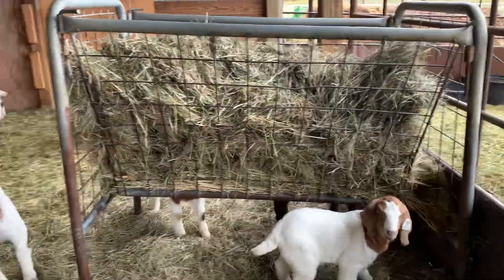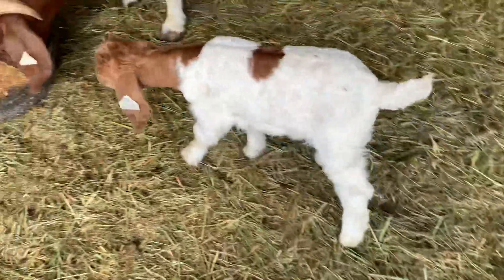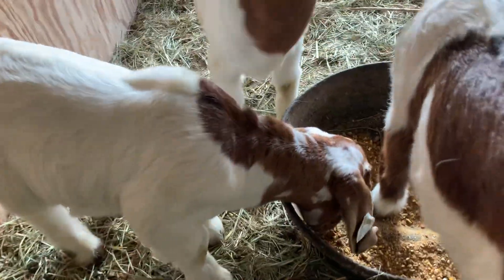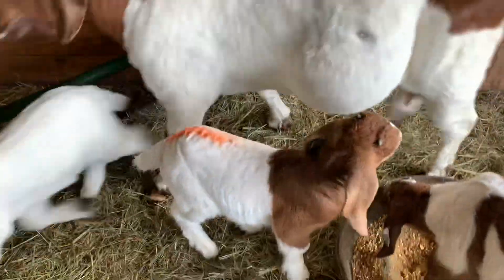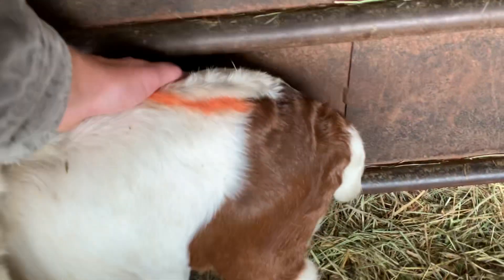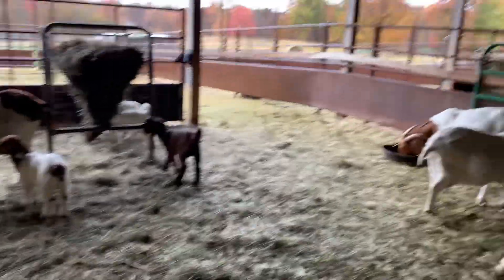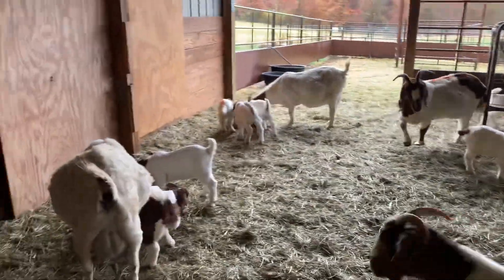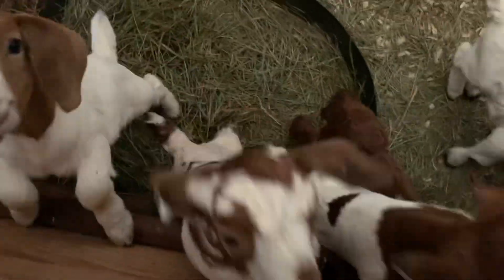BOER GOAT COLORS - Watch for the Bottle Babies!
Welcome to our mid Missouri Commercial Boer Meat Goat Farm!
We currently have  250+ meat goats - kids, yearlings, does & bucks. We focus on production of breeding stock & show stock animals.